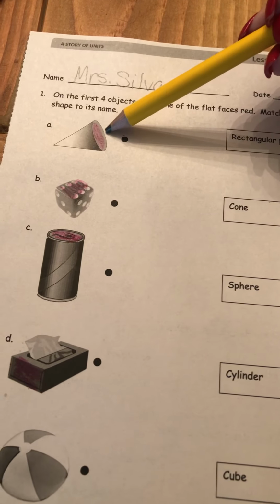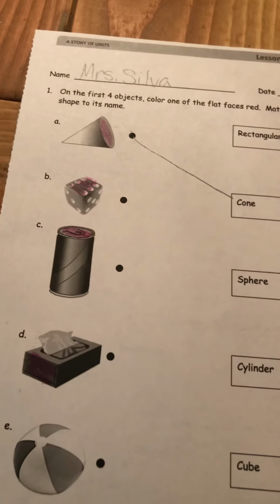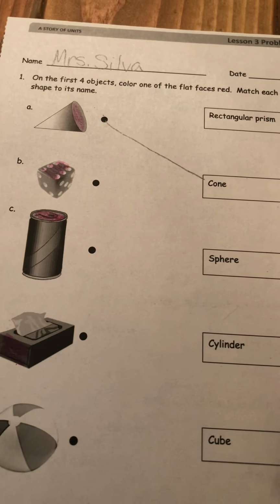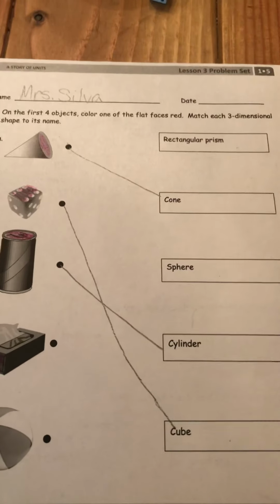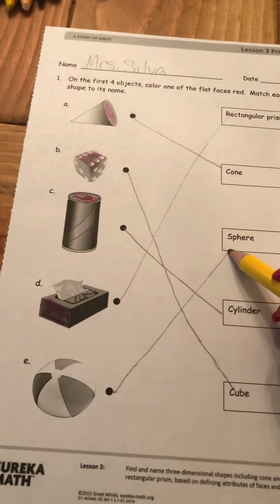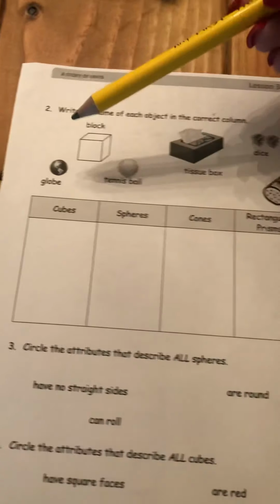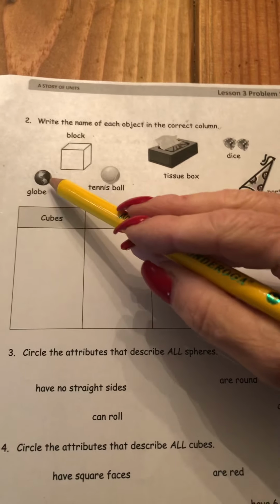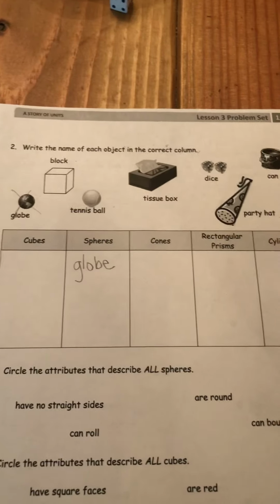Moduu5 lesson 3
Find and name three-dimensional shapes